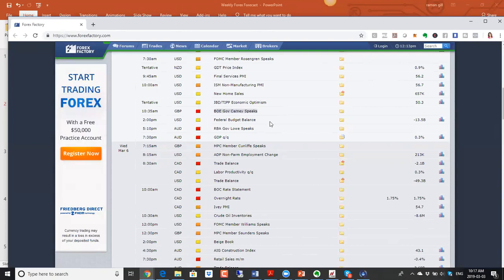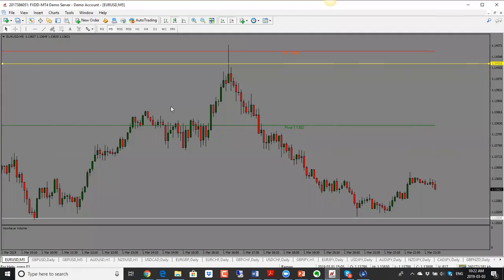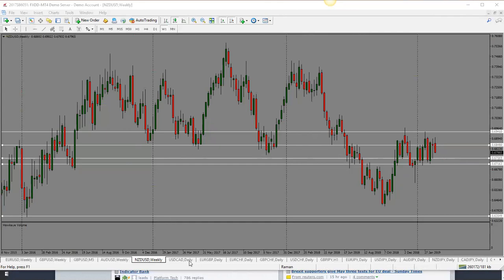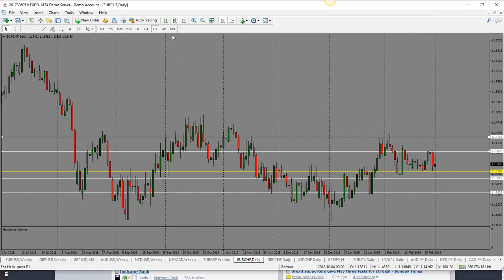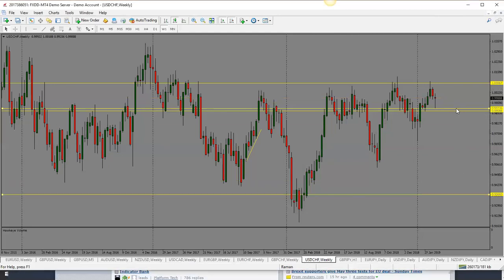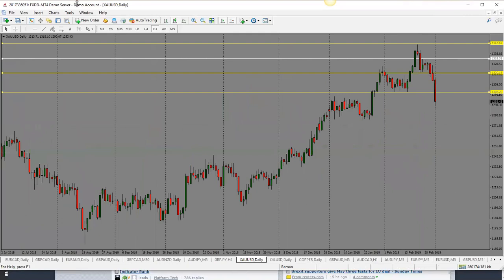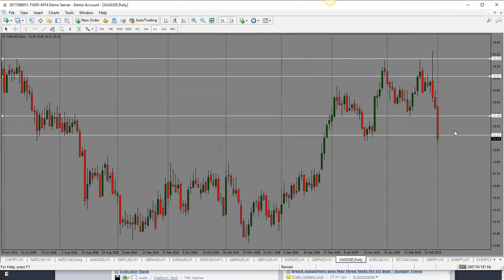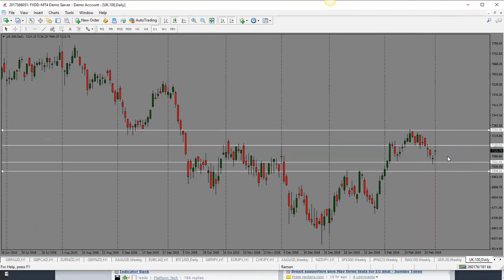Weekly Forex Forecast: March 4 - 8 2019